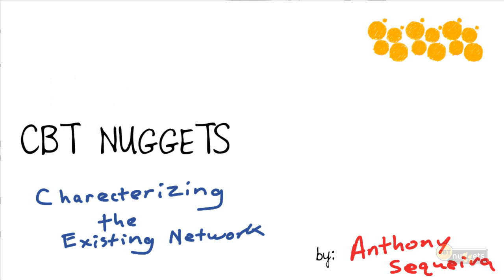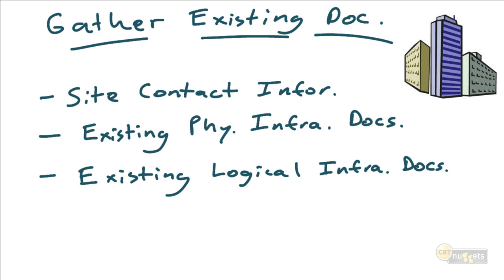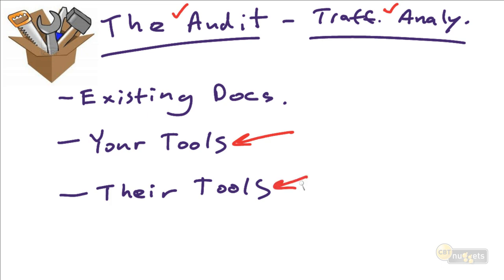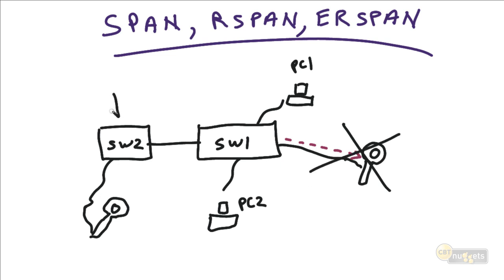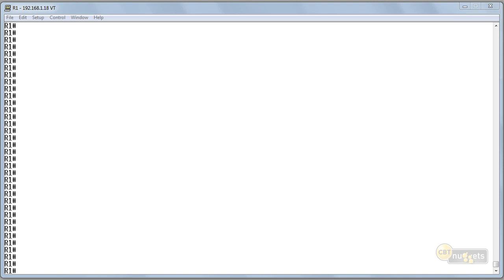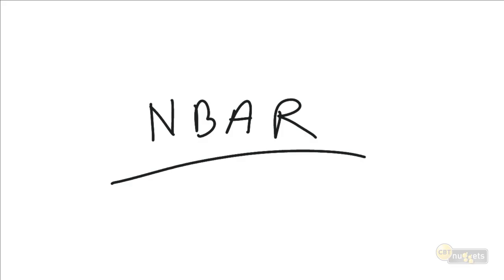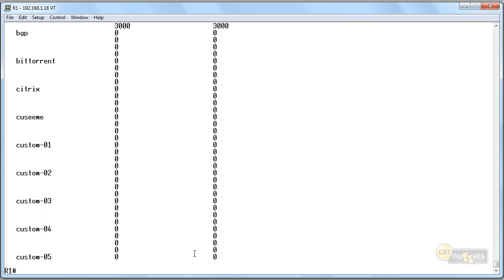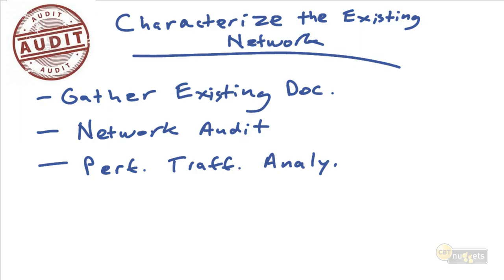04 Characterizing the Existing Network